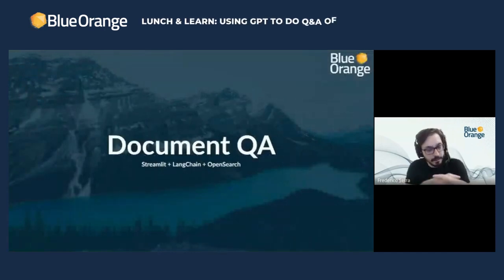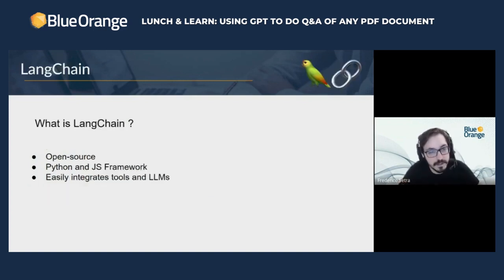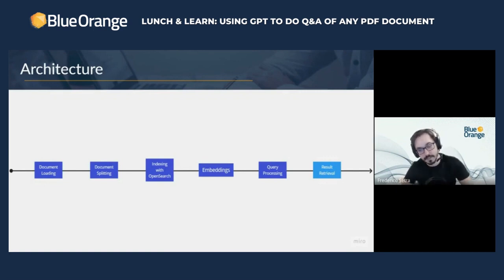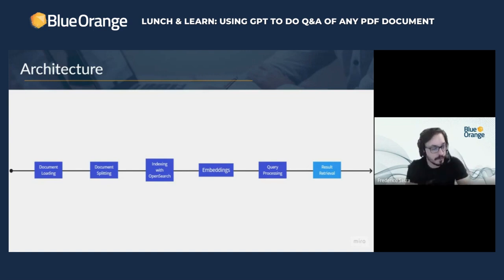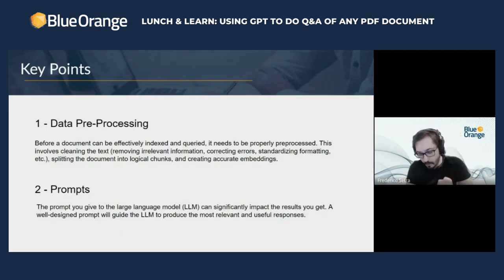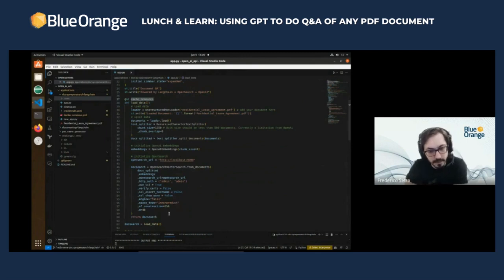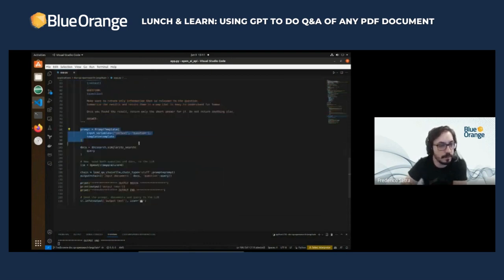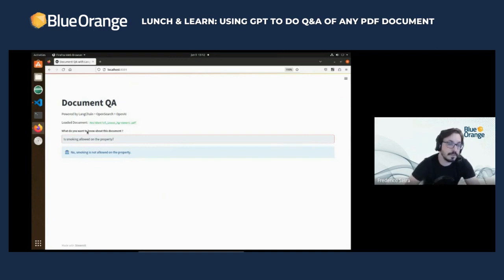Lunch & Learn Using GPT to do Q&A of any PDF document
In this video, we delve into the incredible capabilities of GPT and how it can transform the way we interact with PDF documents, including a live demo!